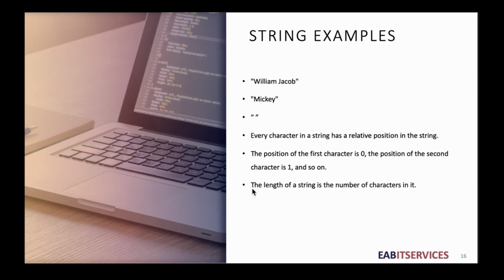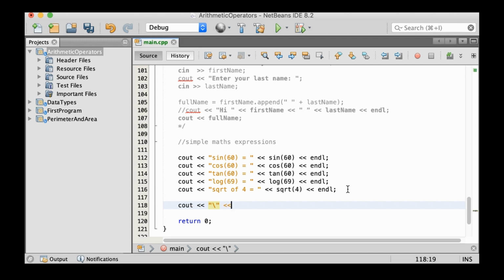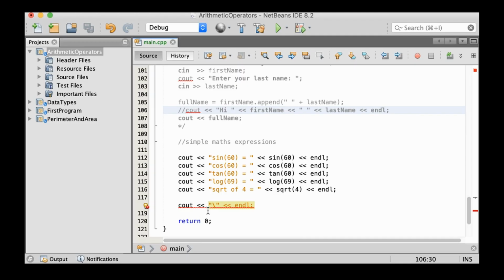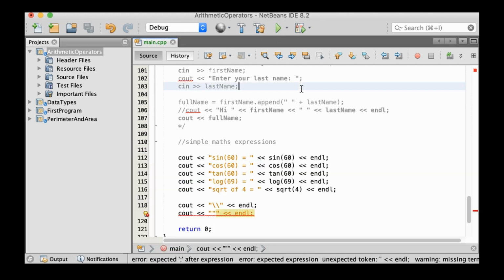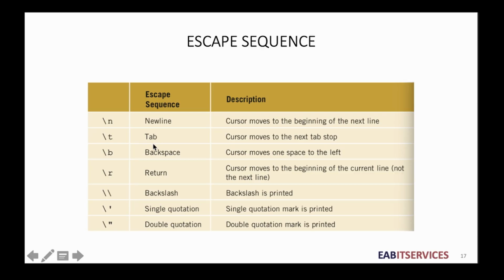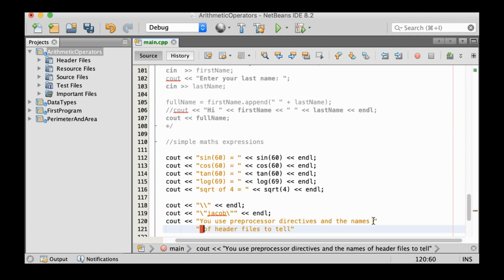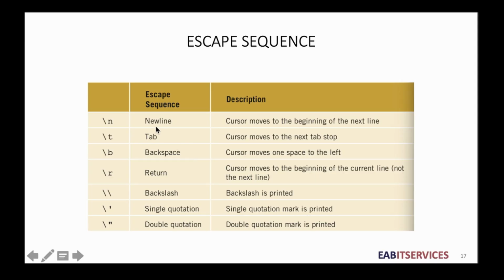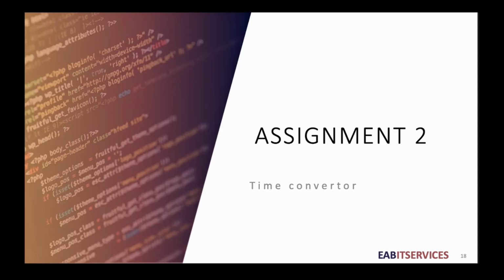Lesson 3- Basic Element of C++2 - Part 10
In this lesson, we'll discuss escape sequence, its importance and how to use them to print certain keyboard characters.